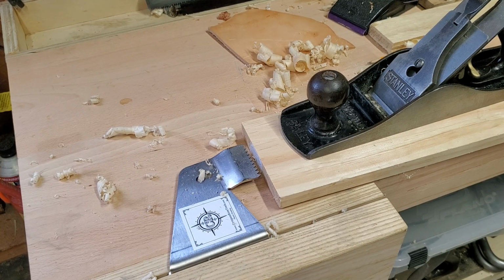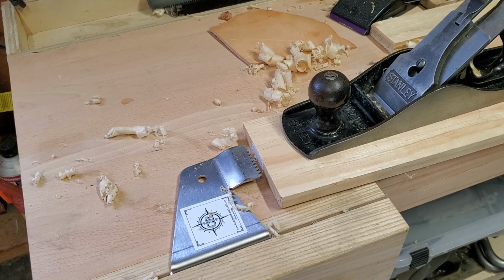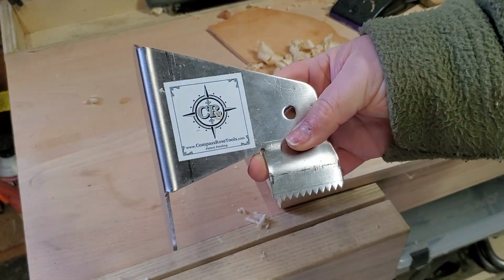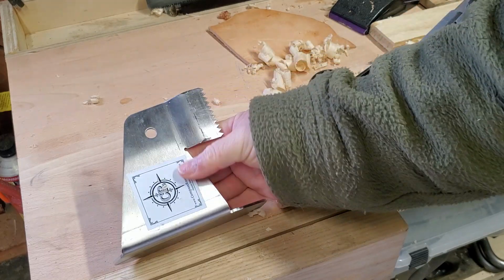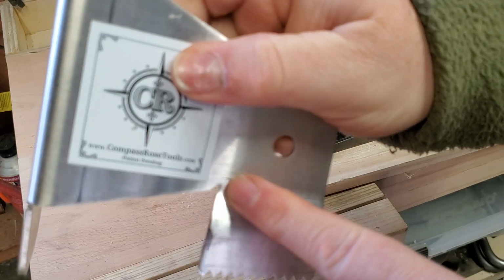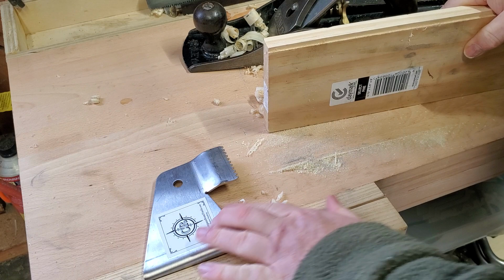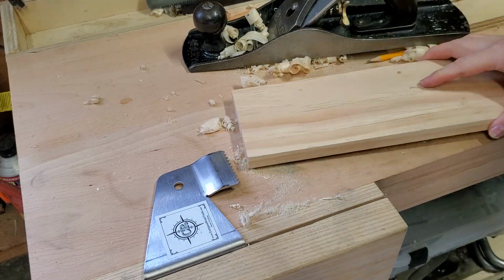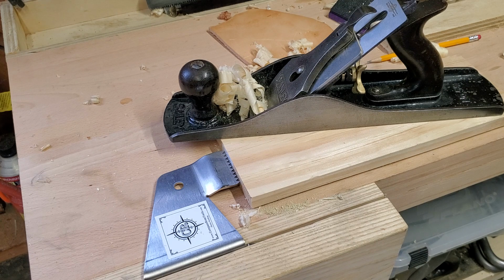Compass Rose Planing Stop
Rex Krueger and Compass Rose have come up with a new planing stop.  Is it good?  Do you want one?

In case anyone cares I paid for this with my own money.